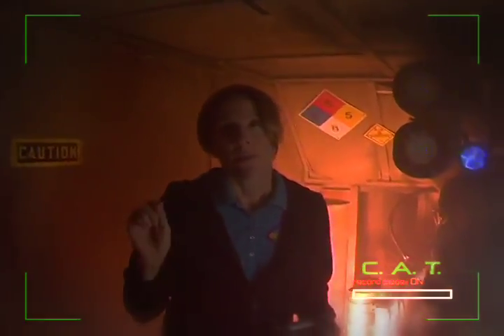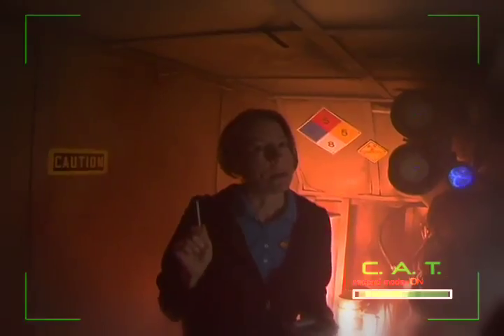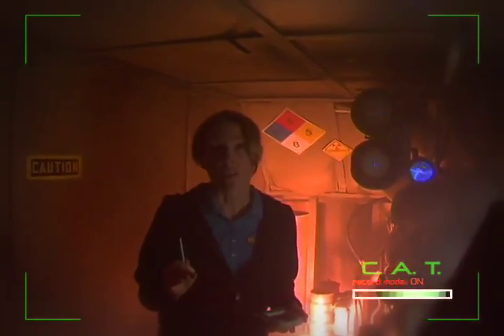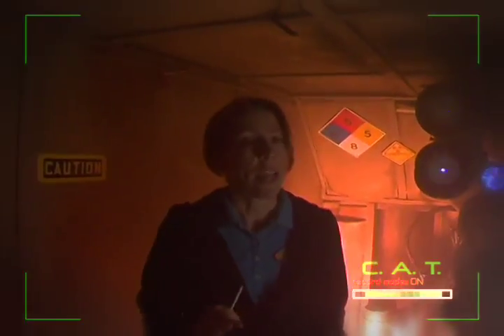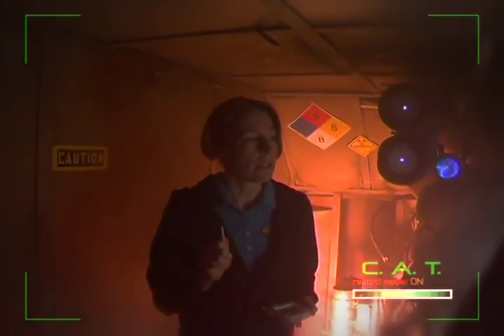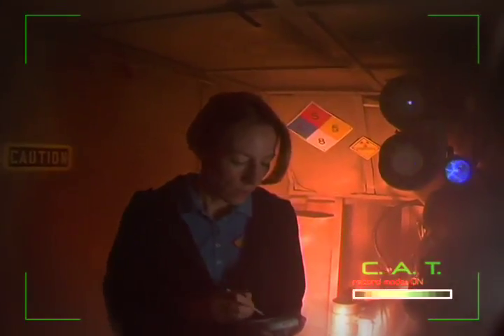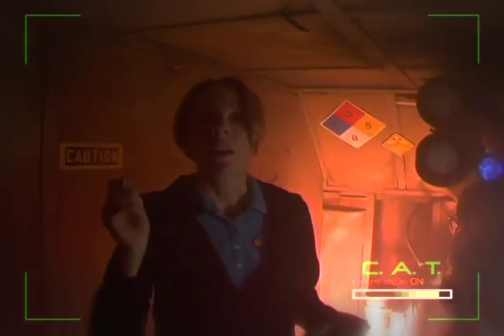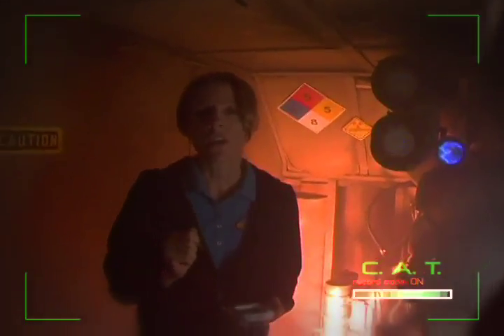Jupiter's Ghost - Week 22 - Liz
Eliminating possibilities is just as important as presenting new ones.